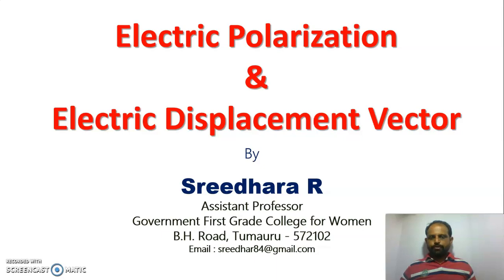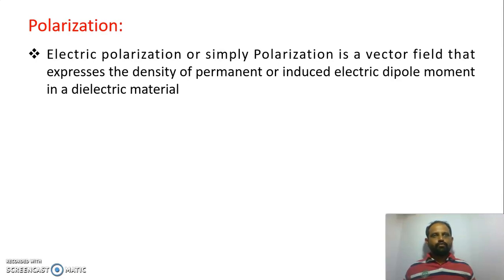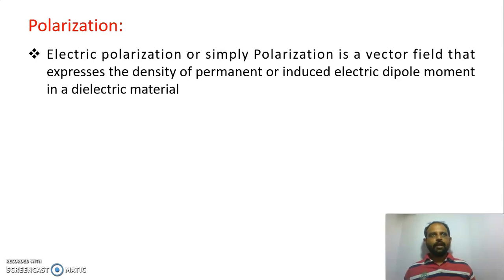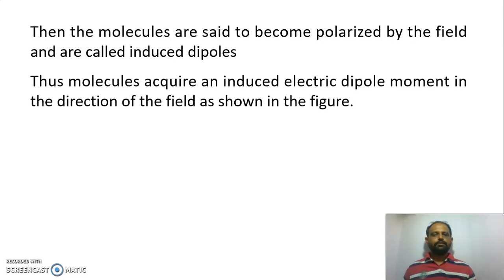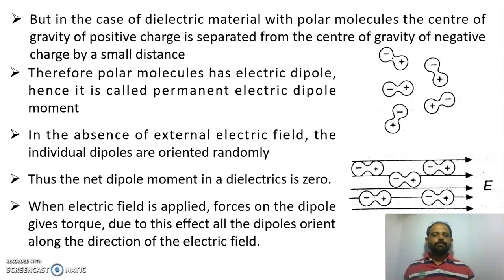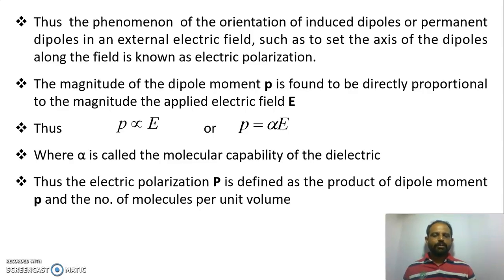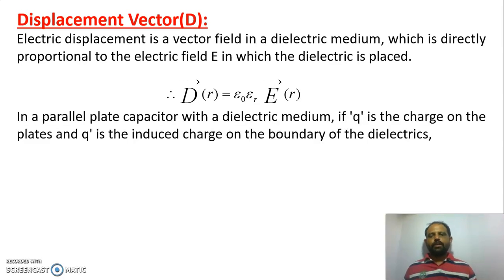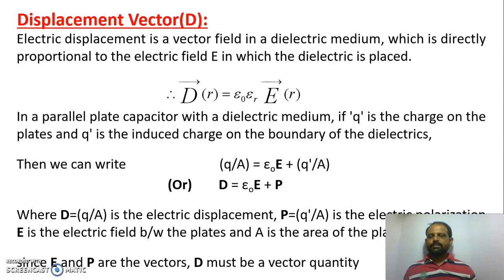#5 Electric Polarization and Electric displacement Vector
Sreedhara R is in SreeTutor YouTube channel and explaining the concept of Electric Polarization and Electric displacement Vector